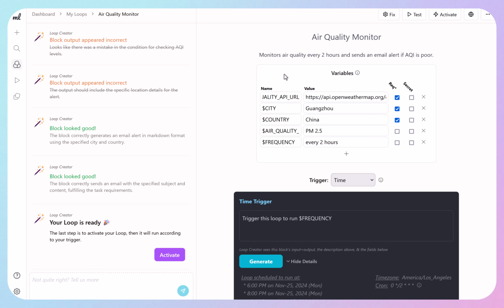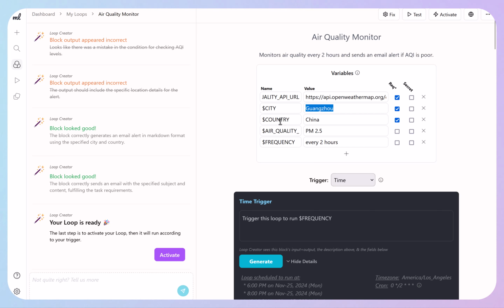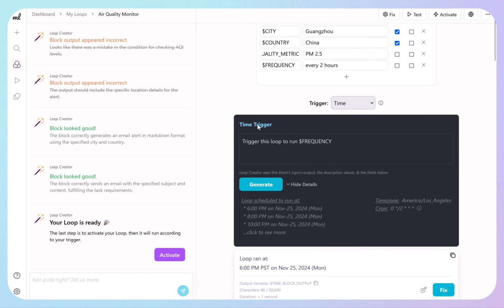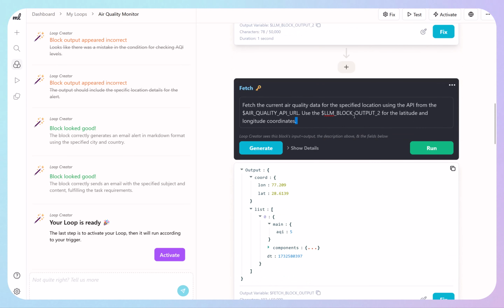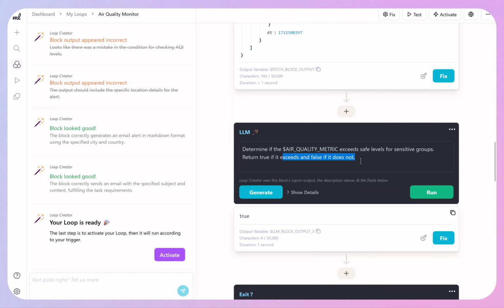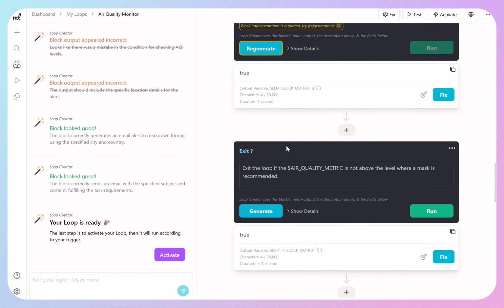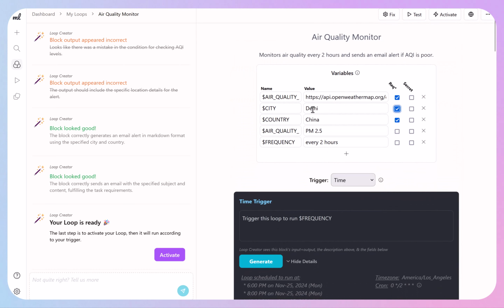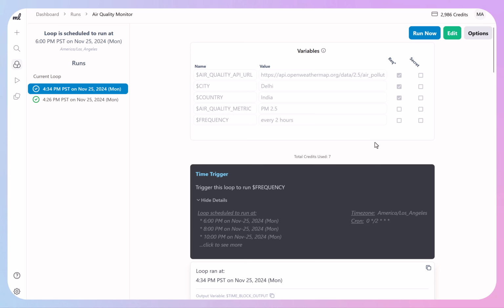Monitor City Air Quality with a Custom Magic Loop - A Step-by-Step Tutorial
Worried about air pollution in your city? Learn how to create a Magic Loop that monitors air quality using real-time data! 🌟 In this easy-to-follow tutorial, we’ll show you how to:
✅ Set up an air quality API for your city 🌆
✅ Customize metrics like PM2.5 or AQI 🧪
✅ Get automated updates straight to your email 📧

Whether you’re concerned about environmental health or just curious about air quality levels near you, this guide has you covered. 🌿

🔗 Key Highlights:

    Use OpenWeather or any API of your choice for accurate data 🌤️
    Measure air quality for any city worldwide 🌍
    Automate email alerts when pollution levels exceed safety standards 🚨

🎥 Watch now and take the first step towards staying informed about your local air quality! 🚀